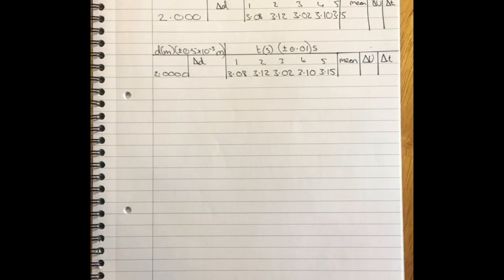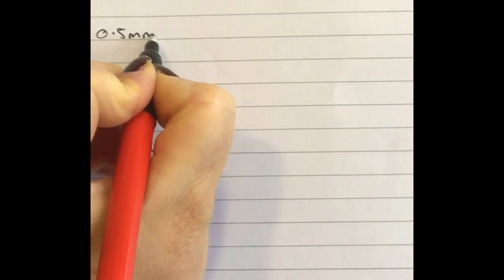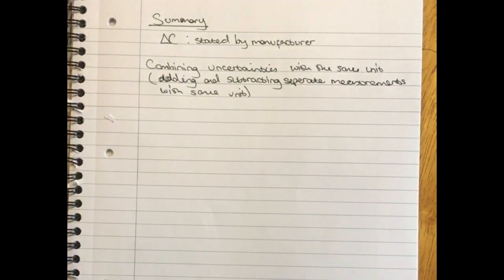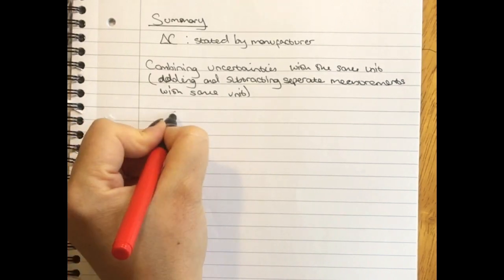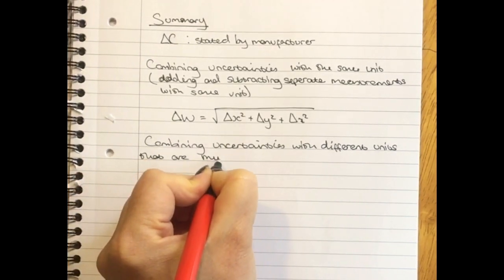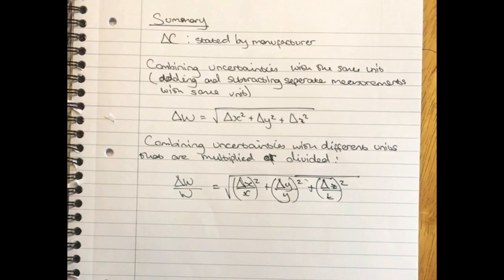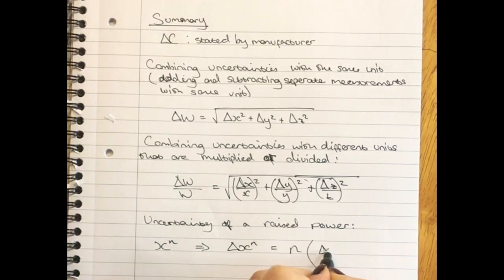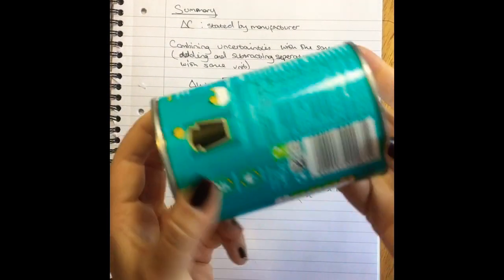AH Data and Uncertainties: session 3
Session 3 of a complete lesson taking you through the major requirements for data handling, collection and uncertainties for the Scottish Advanced Higher Physics course. This lesson includes you taking your own data at home and leads up to carrying out a number of measurements and experiments to rest out your new skills. Later lessons will include digital table drawing, analysis and graphing skills.